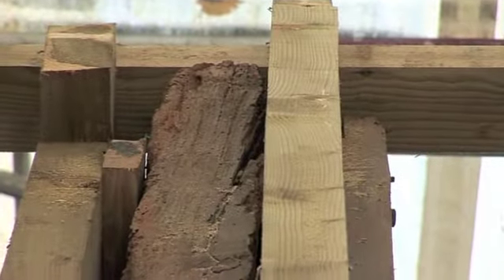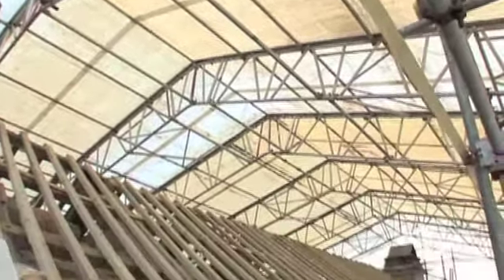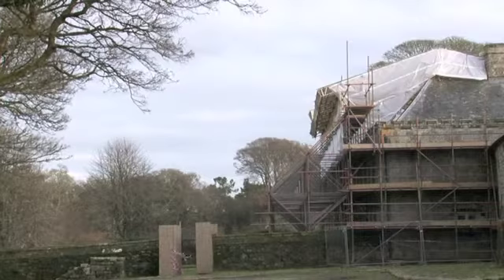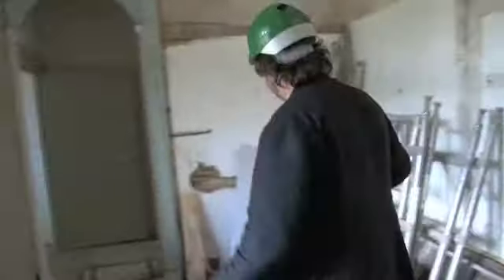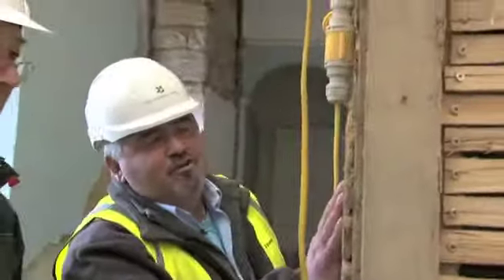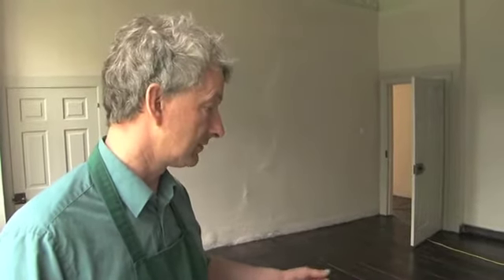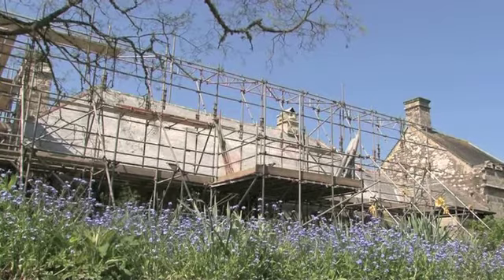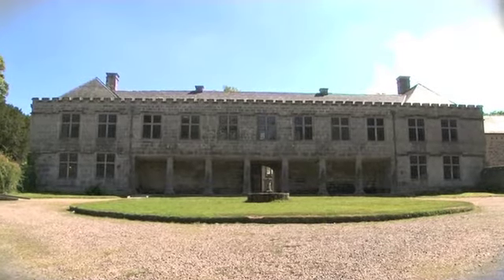Godolphin House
Restoration of Godolphin House, West Cornwall by John Matson Films